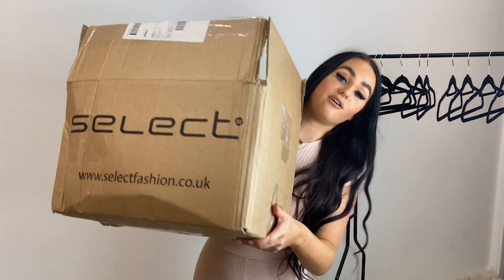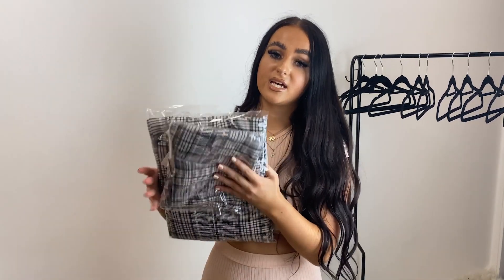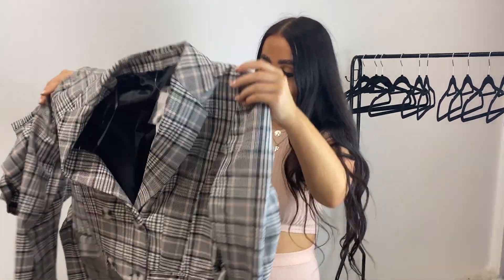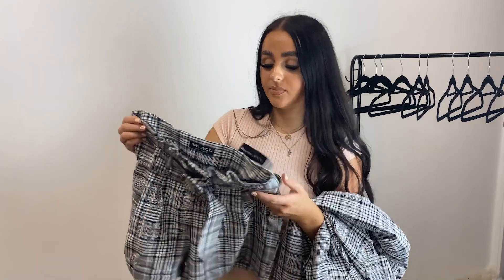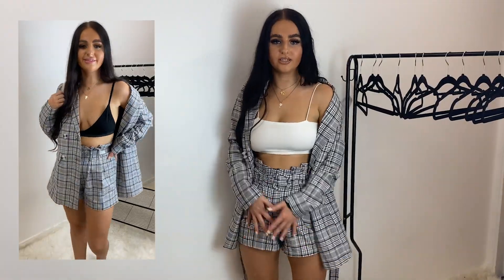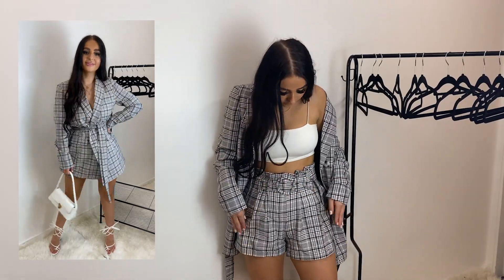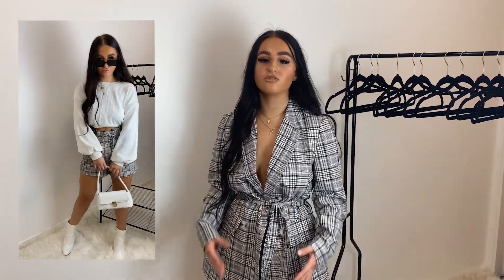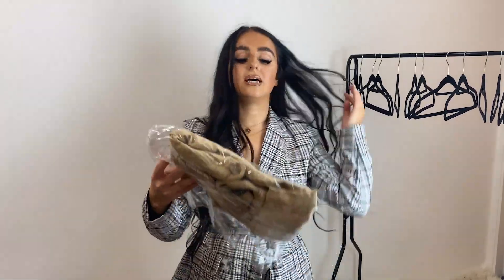HUGE FIRST IMPRESSIONS SELECT FASHION AFFORDABLE TRY ON HAUL- {FAITH IN FASHION}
Today I am finally back with a faithinfashion YouTube haul!!! In this video I found some amazing fashionable products from Select Fashion at affordable prices with majority in the sale! The first half of this video is going out clothes and the second half is more loungewear.

Items mentioned in order:

Checkered Blazer Jacket- (sold out but here is a similar one)

Thankyou to Select Fashion for sponsoring this video and gifting me these items. All opinions are my own.